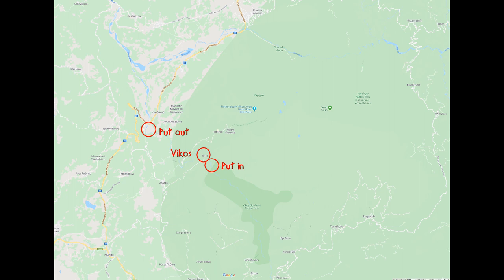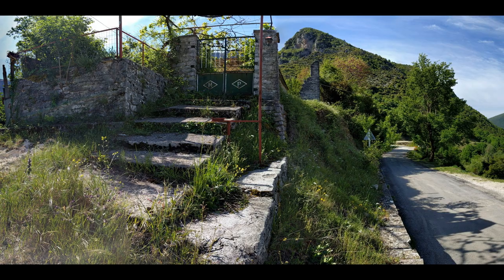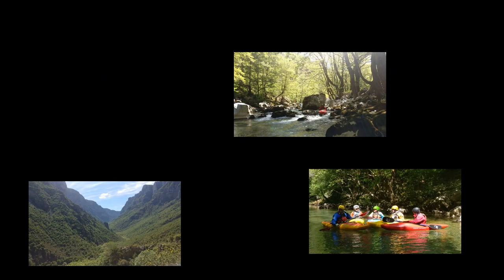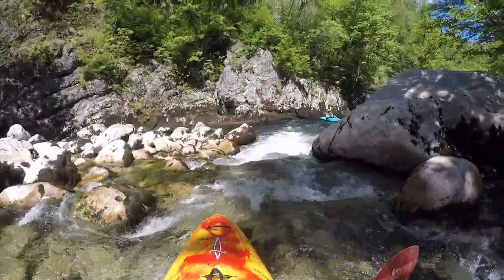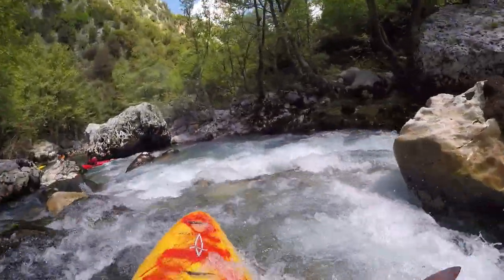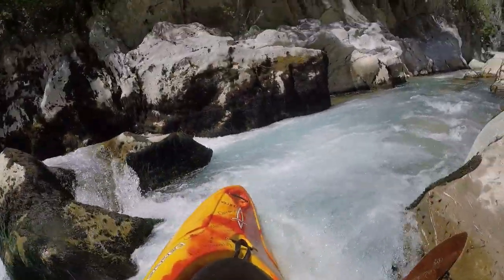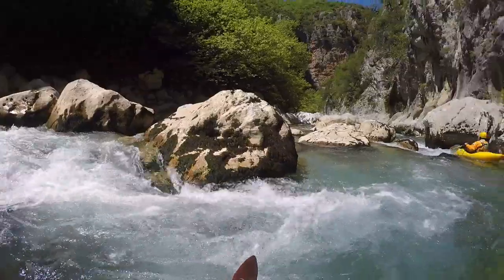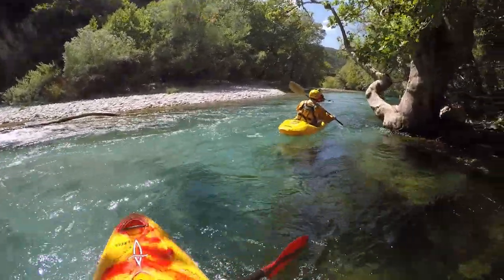Whitewater Kayaking in Greece: A Guide - Part XI: Voidomatis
Guide for kayaking in Greece. Due to the Corona situation our plans for a trip to Greece have been cancelled, which means no new material for some clips. Instead I revisit the existing videos and guide you through it with a commentary that is also available in German.
The eleventh part covers the the Voidomatis.

Coordinates of the village Vikos: N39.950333, E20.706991
Put in coordinates below below Vikos: N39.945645, E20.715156
Coordonates of the bridge for the rafts: N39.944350, E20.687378
Put out bridge near Kleidoria: N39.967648, E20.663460